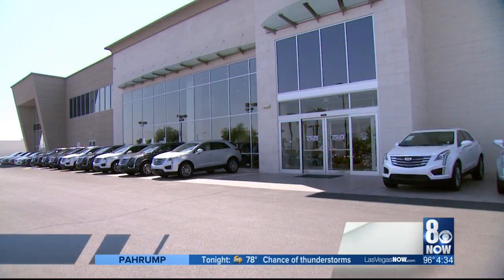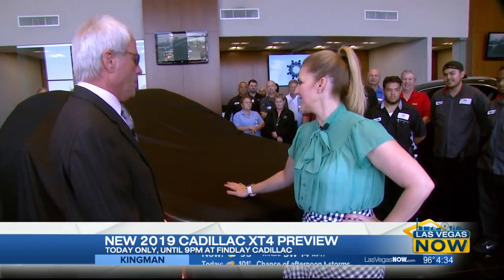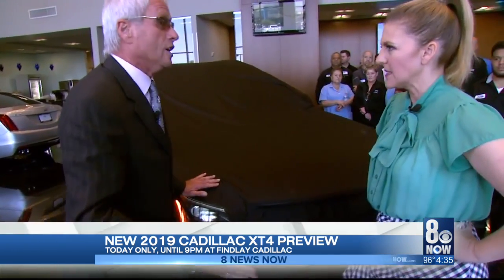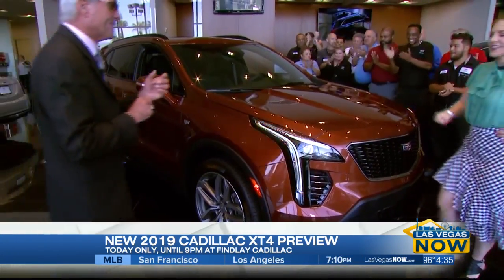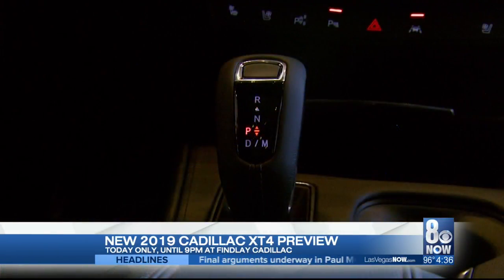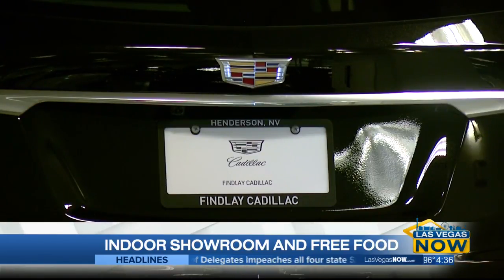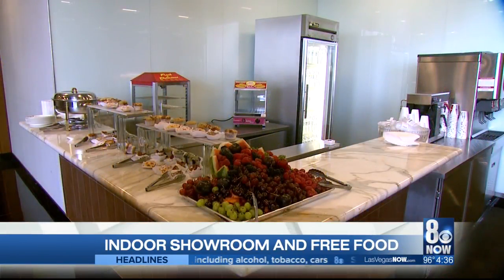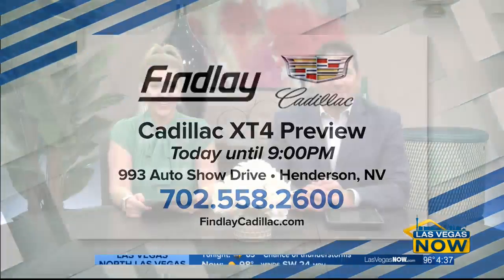Findlay Cadillac is the #1 Cadillac dealer in the west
Get a sneak peak at the '19 Cadillac XT4